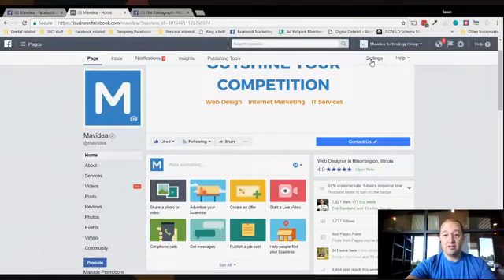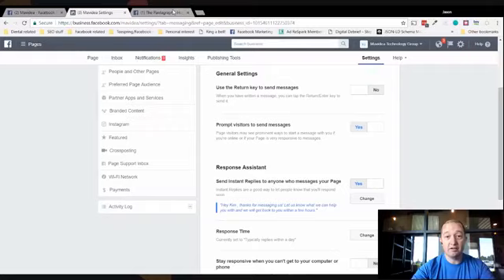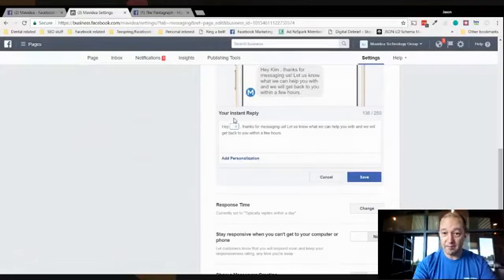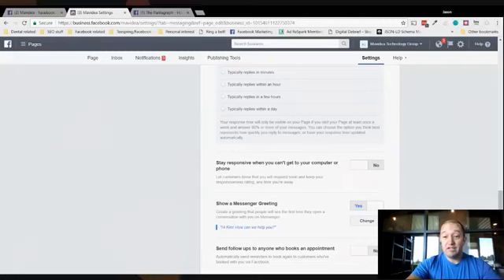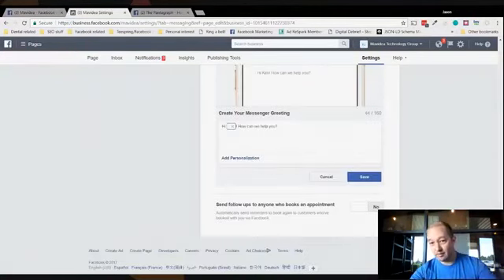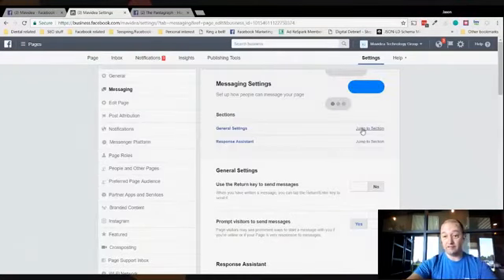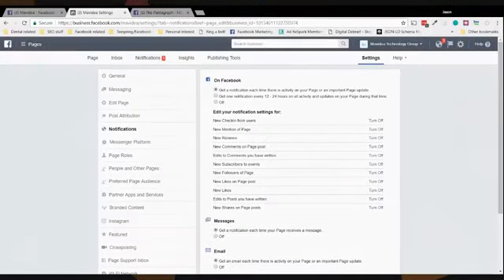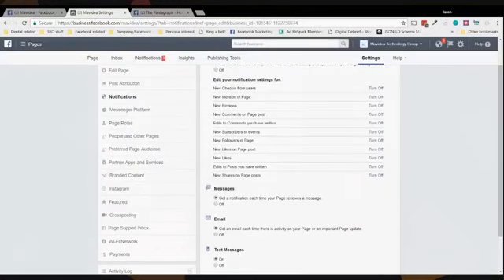Facebook Messenger - Tips and Tricks for Business Use